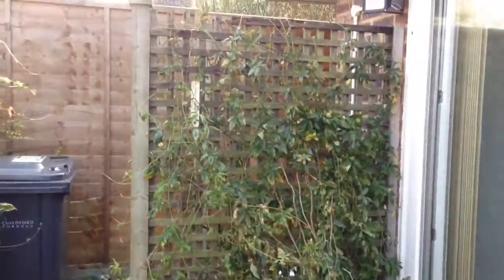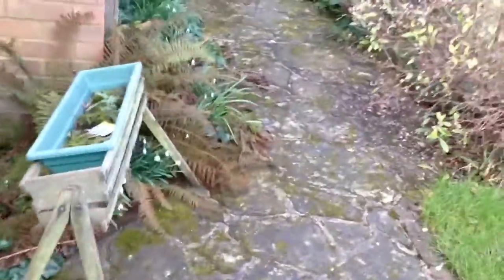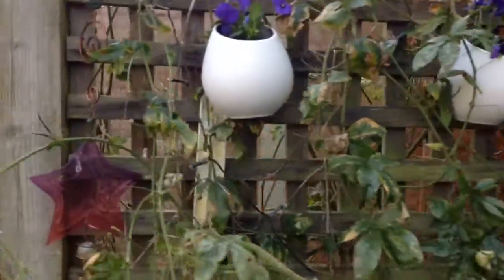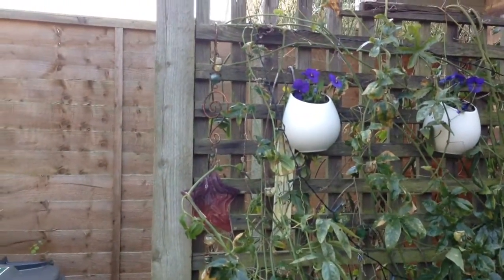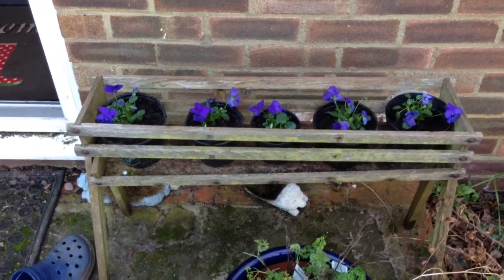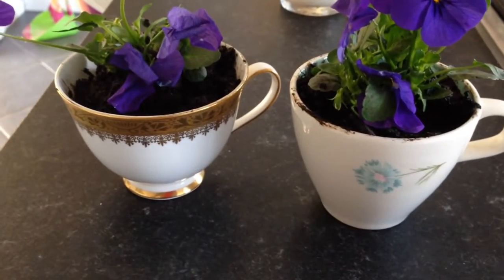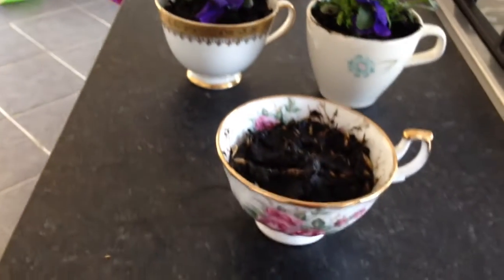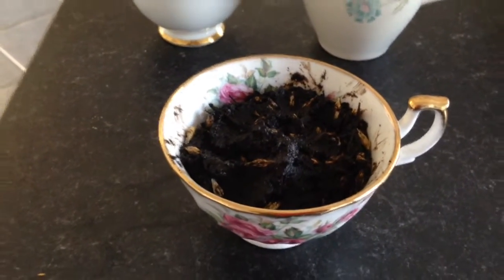Naptime spring garden revamp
Quick garden update using what I had plus some flowers. Hope you enjoy!

I'd love to see any gardening you've done this Spring.